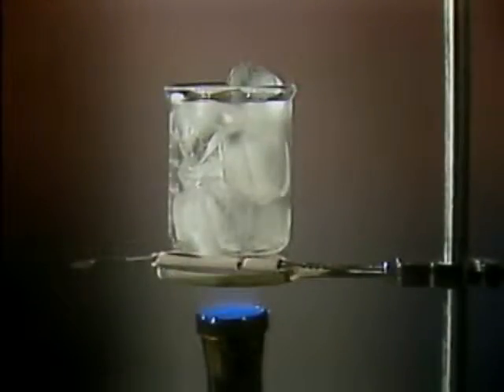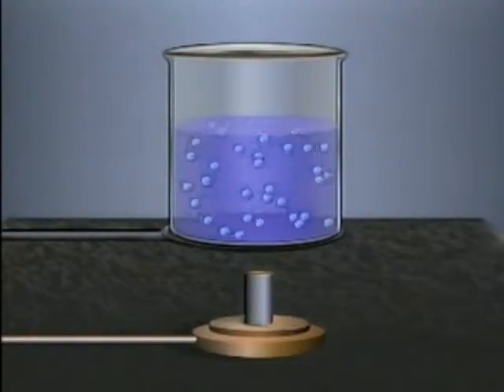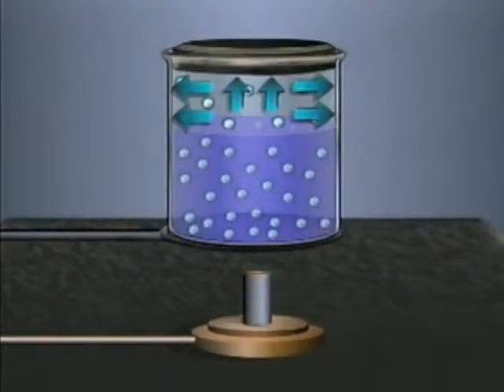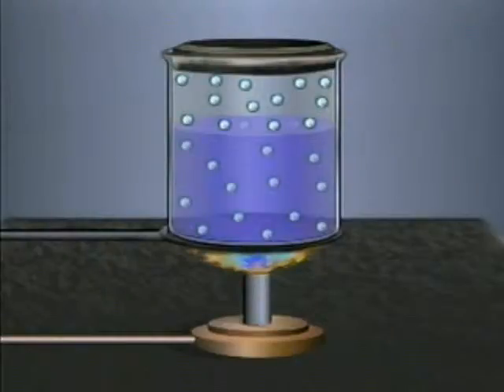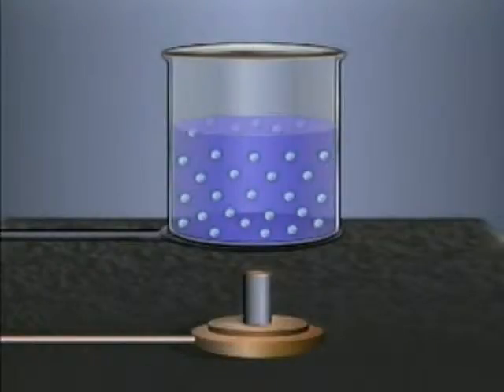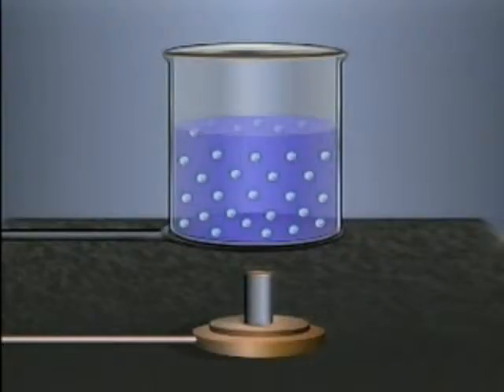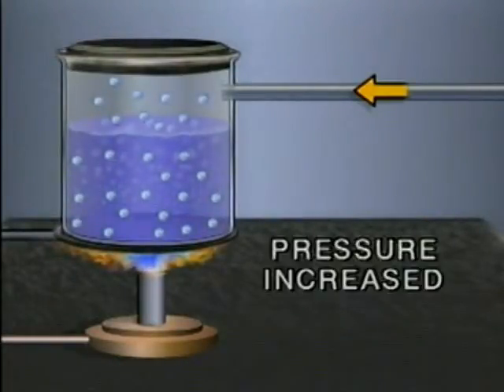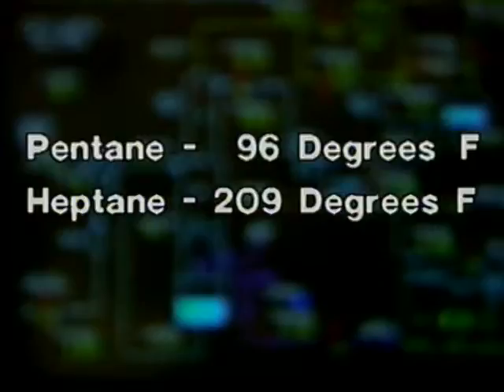1_Distillation Basics Explained: Principles, Boiling Points & Separation | Industrial Chemistry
🔬 Understand the core principles of distillation in industrial chemistry! This video (Part 1) covers essential concepts for plant operators, chemical engineers, and students, including:

✅ How distillation separates mixtures using phase changes (liquid ⇄ vapor)
✅ Key terms: Boiling point, Initial Boiling Point (IBP), Final Boiling Point (FBP/End Point)
✅ Vapor pressure vs. external pressure – why they matter
✅ Relative volatility: Why pentane/heptane mix is easy to separate vs. butane/isobutane
✅ Sensible heat vs. latent heat in phase transitions
✅ Practical examples with water, hydrocarbons, and industrial applications

📚 Topics covered:

States of matter & molecular motion

Vaporization & condensation

Boiling range of mixtures

Partial pressure in multi-component systems

How pressure affects boiling points

👉 Perfect for: Chemical engineering students, plant operators, lab technicians, and anyone learning separation processes!